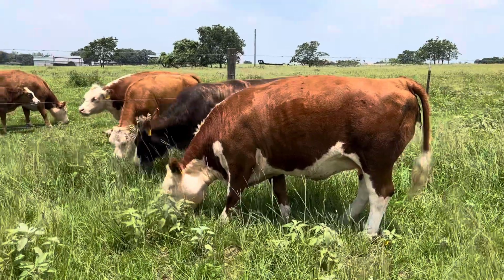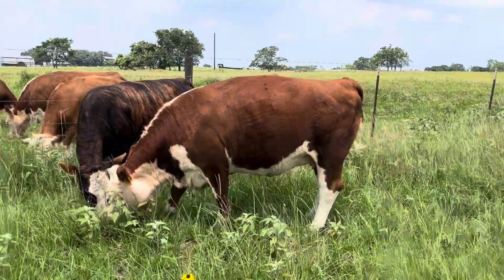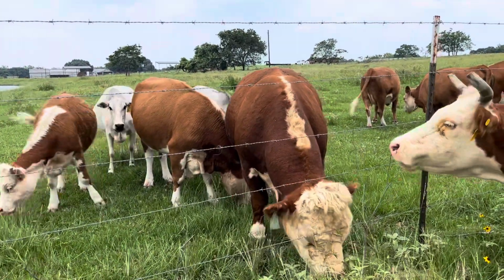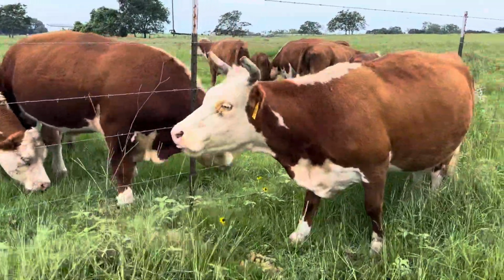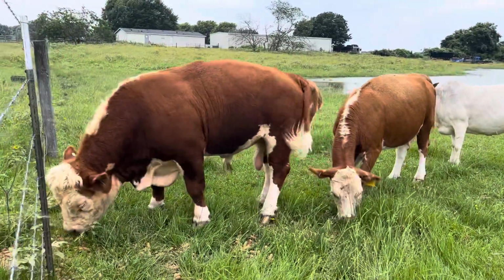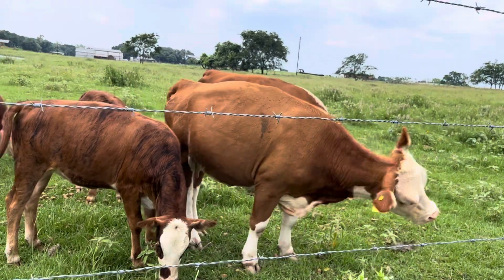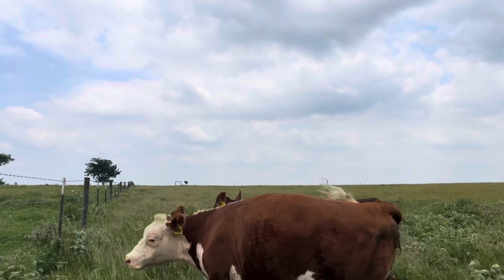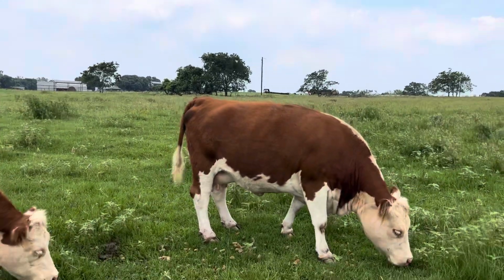Our First Miniature Bradford cow (Tiger Stripe) Coming out From The Miniature Hereford Herd.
The Miniature Bradford was crossed from the Zebu bull and miniature Hereford cow.